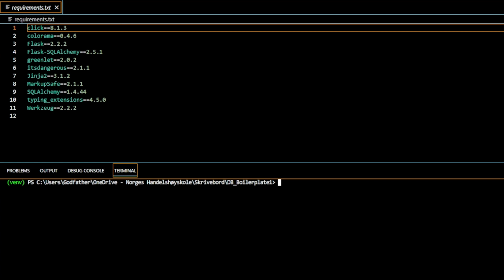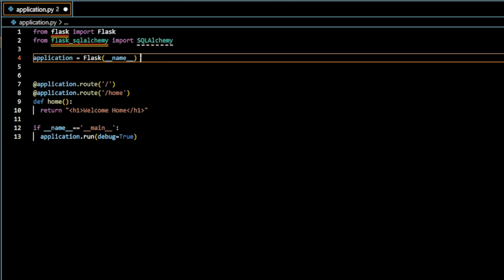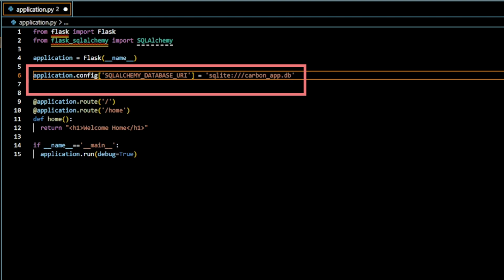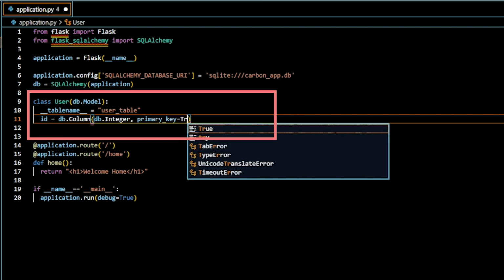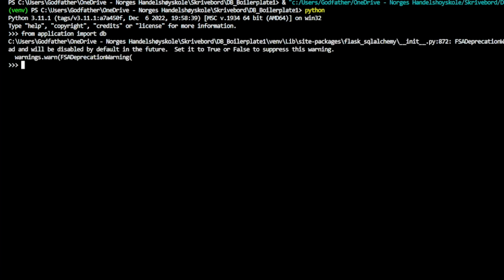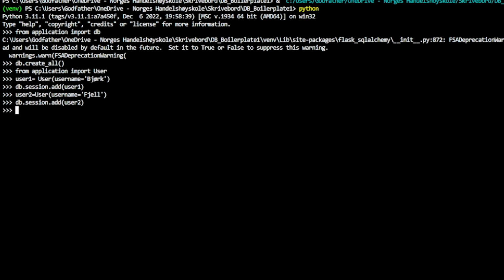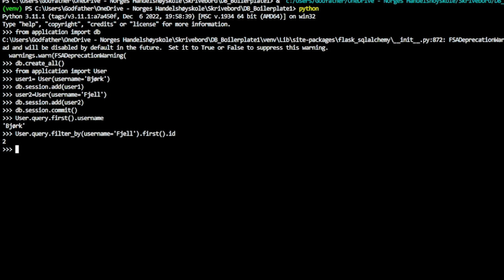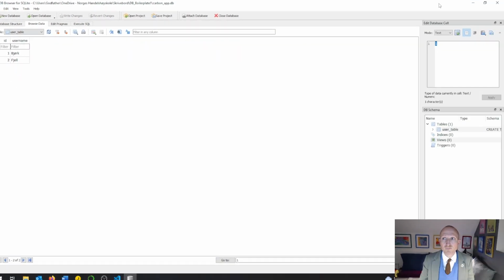Chapter 9.a. One database with one table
00:00 Intro
00:19 Install packages
01:52 application.py
06:12 Create the database
07:00 Populate the database
08:28 Queries
10:00 DB Browser SQLite